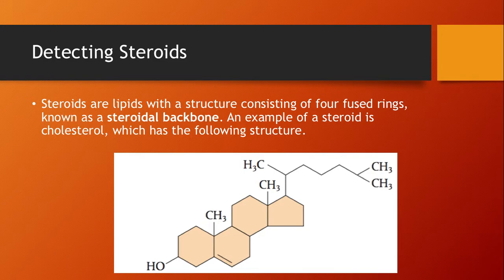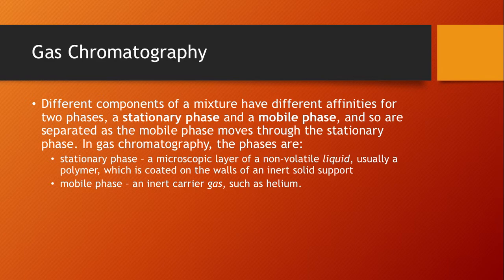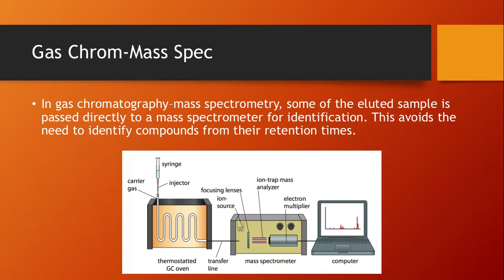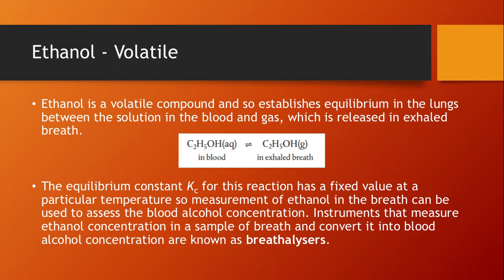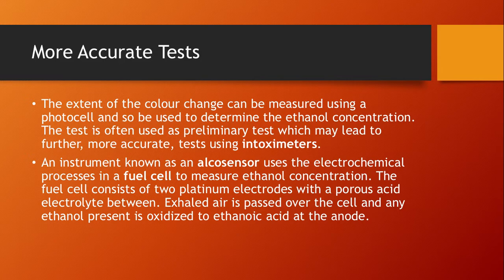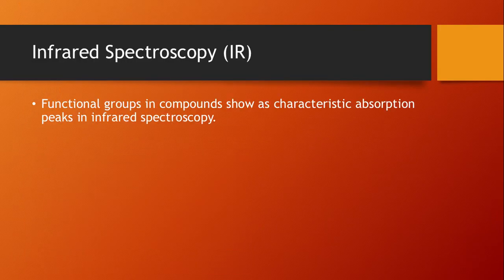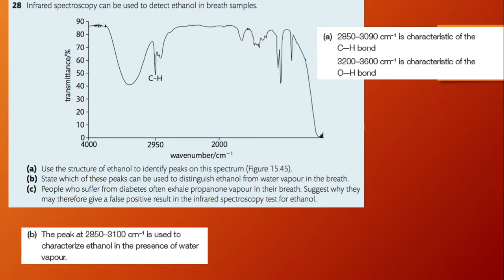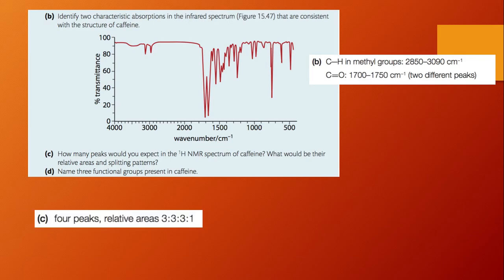Lesson 12 - Drug Detection (HL)